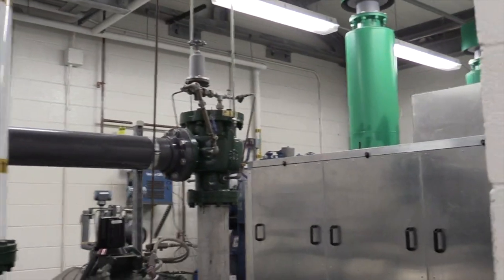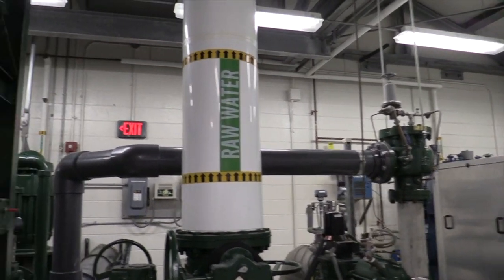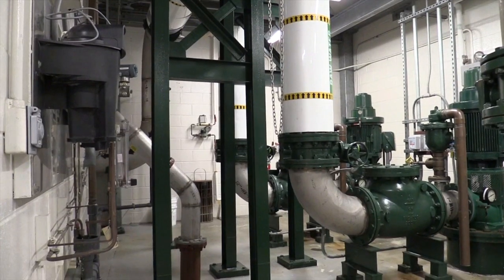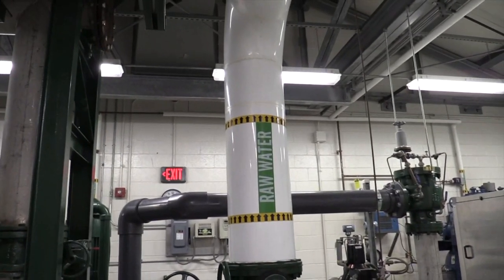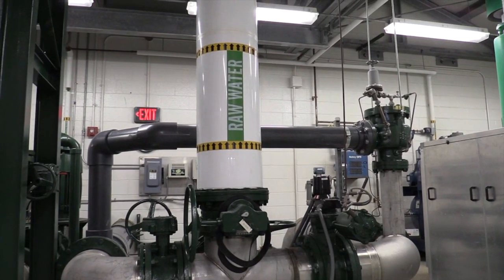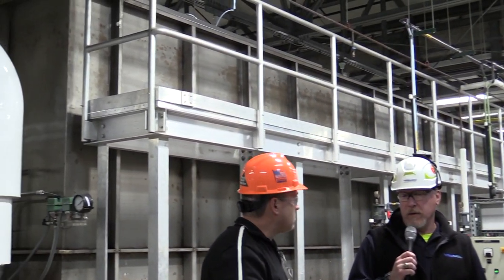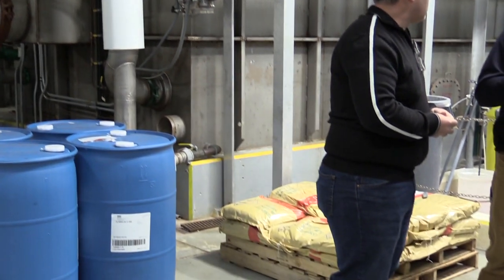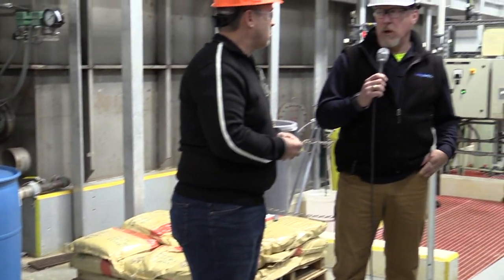Watch this tour of the Southbridge water treatment facility on Breakneck Road.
Watch this tour of the Southbridge water treatment facility on Breakneck Road. Excellent information from Steve Gregoire, Steve Cheney, and Rick Nash about how Southbridge achieves the best municipal water possible!!